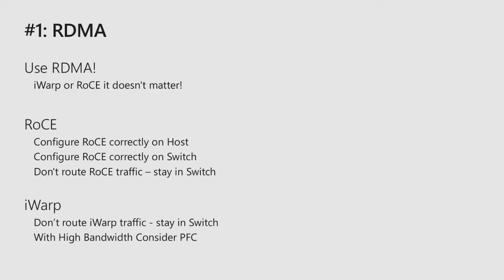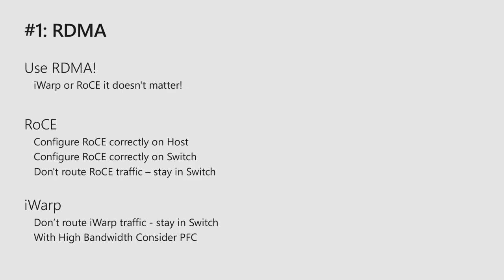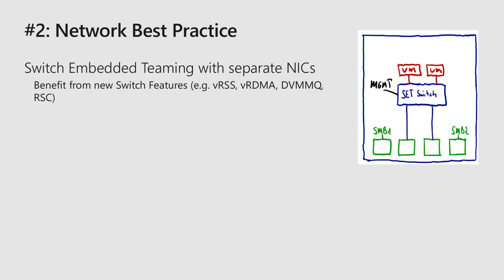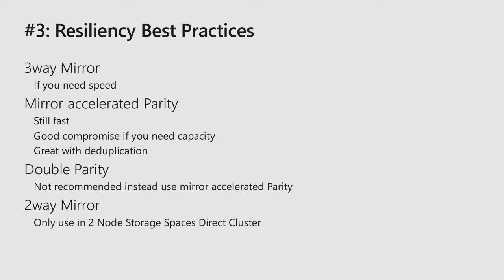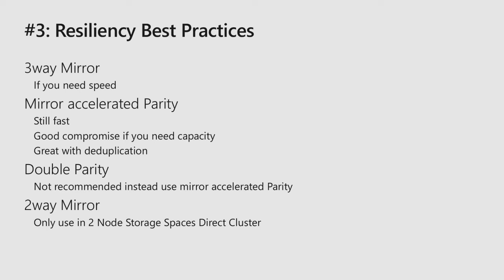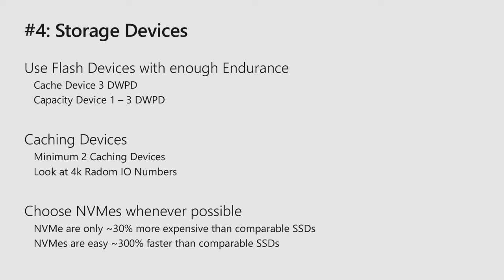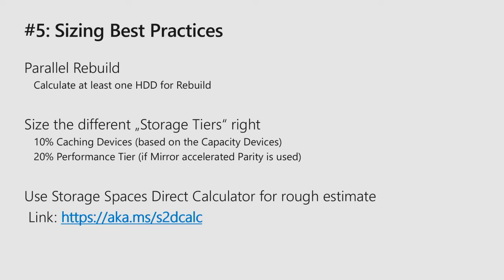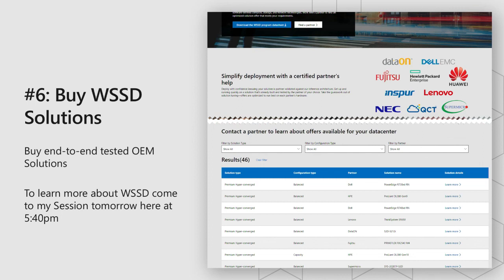Best practices for implementing Storage Spaces Direct 2019 - THR3125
Is there a recipe for a successful Storage Spaces Direct implementation? Carsten thinks there is! Come and learn in this session the five most important best practices to guarantee your successful Storage Spaces Direct implementation.